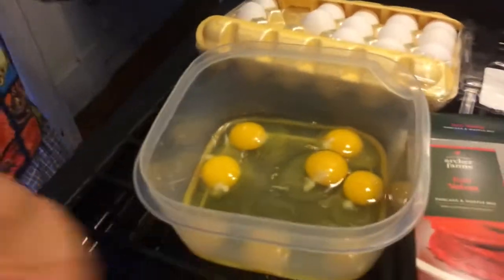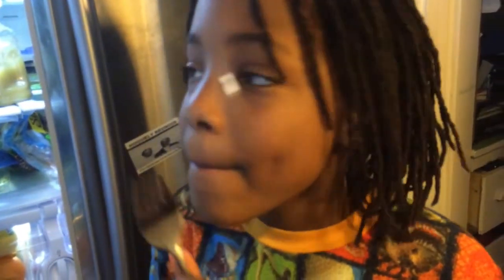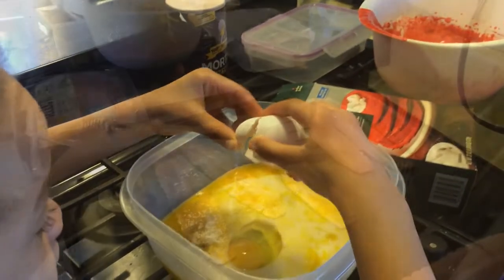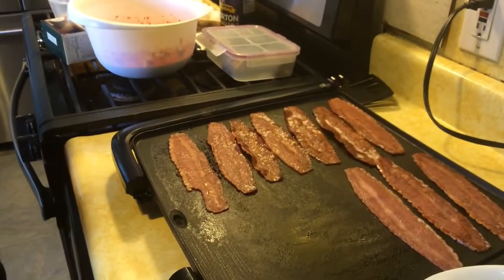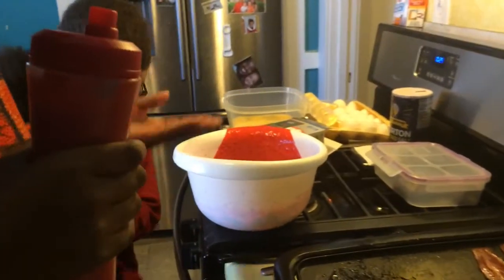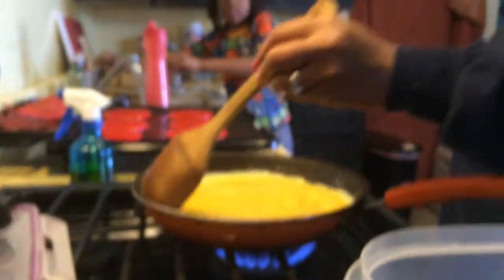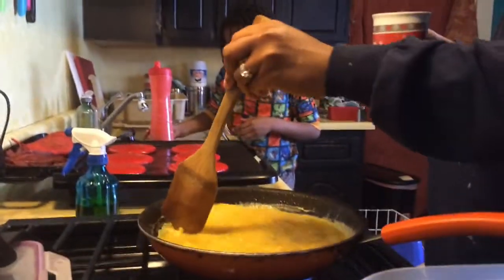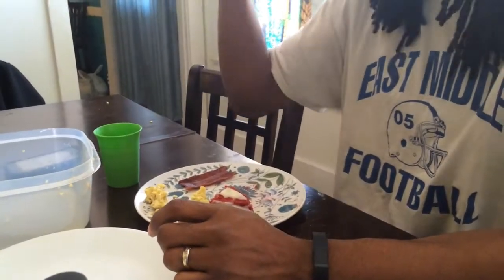Reid Bunch cooking class